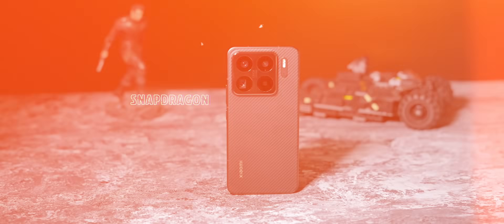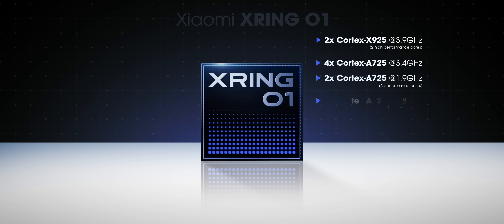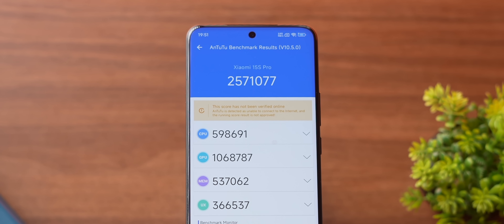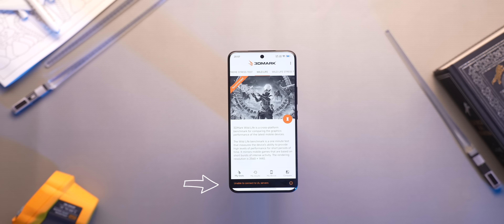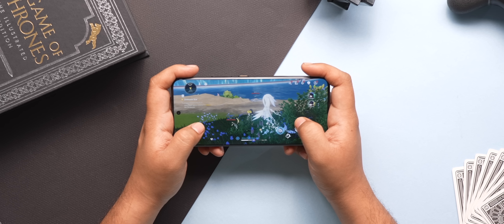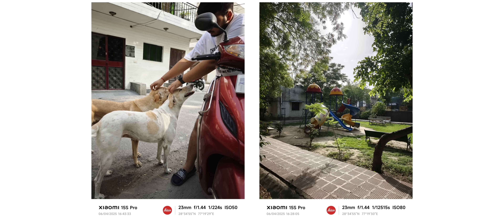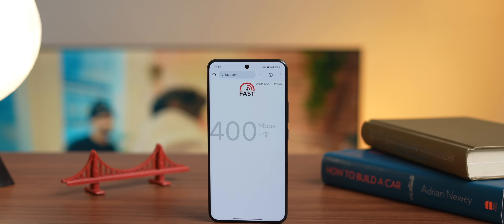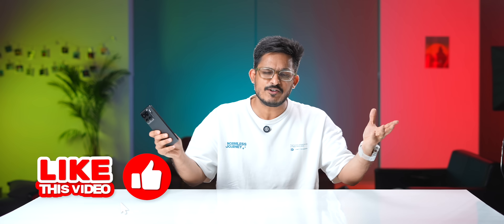Xiaomi's XRING O1: A BIG Threat to Snapdragon!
In this video, we are reviewing Xiaomi’s first flagship processor in a flagship phone, recently launched in China. The phone we are using is the Xiaomi 15S Pro, powered by Xiaomi’s own XRING O1 chipset. We have run benchmarks, played several demanding games, and even compared the XRING O1 against the Snapdragon 8 Elite, Apple A18 Pro Bionic, Google Tensor G4, and MediaTek Dimensity 9400 to see how this processor fares against the competition, so make sure to watch till the end.